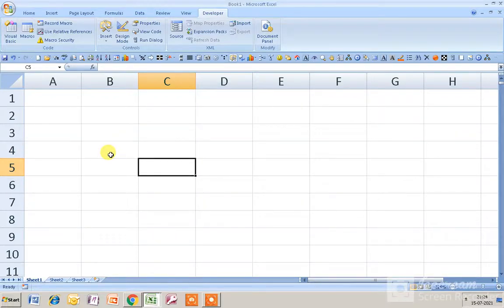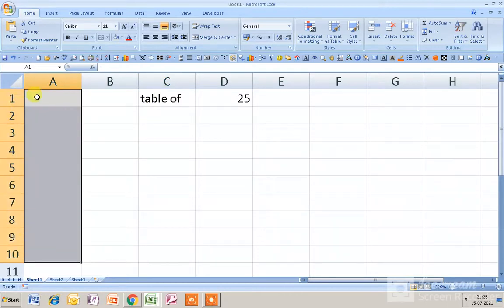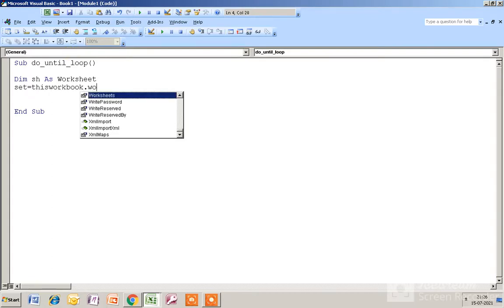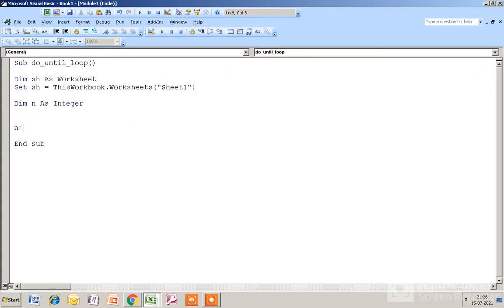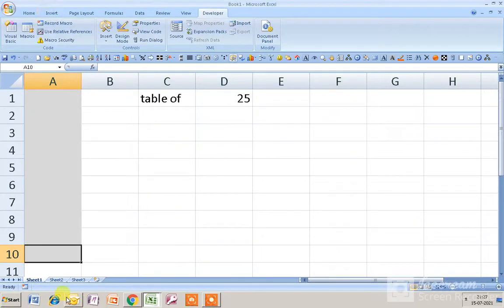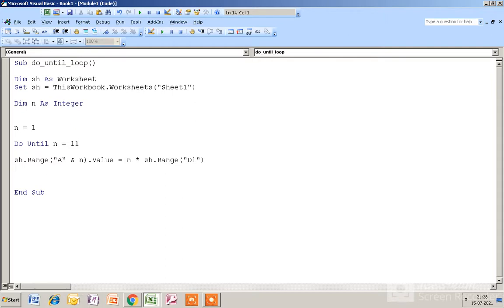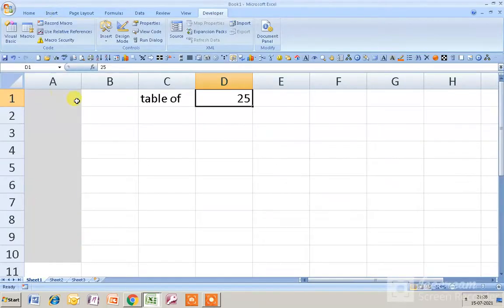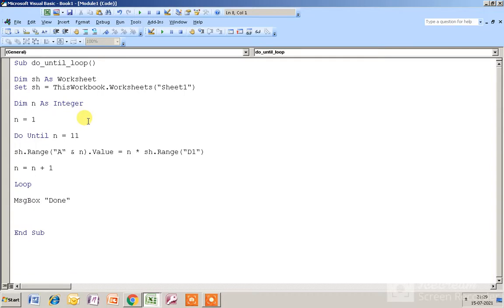Way to use Do Until Loop in Excel Vba